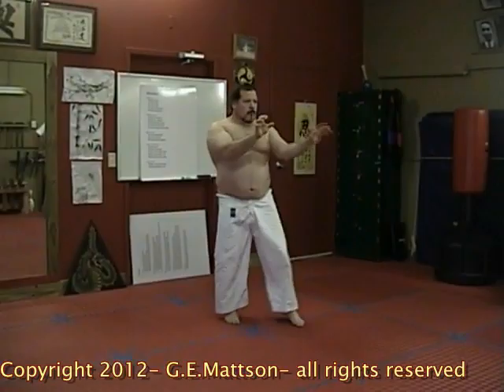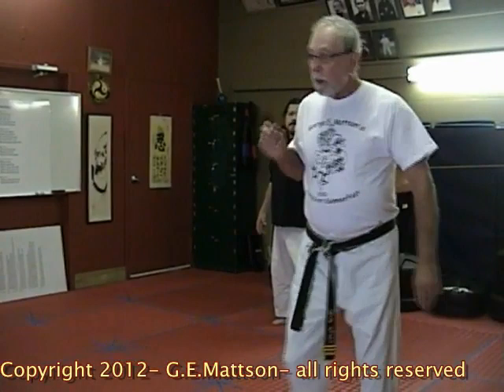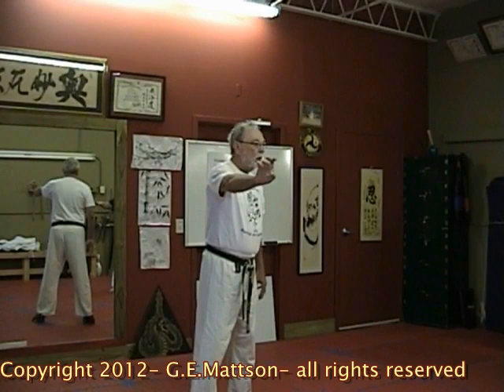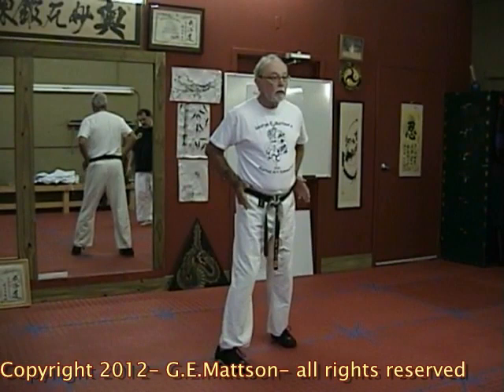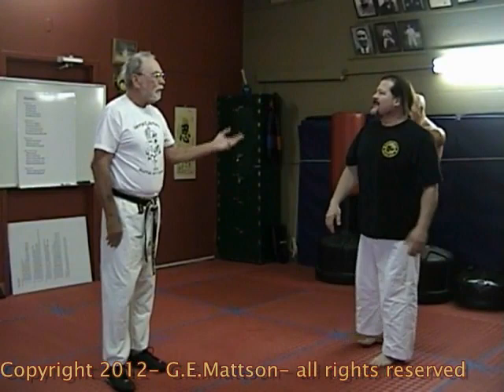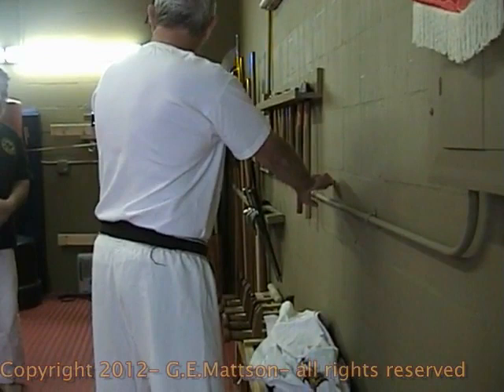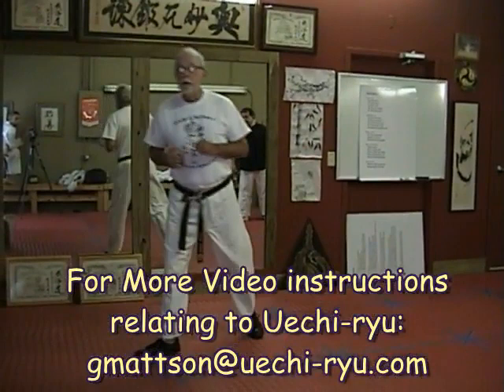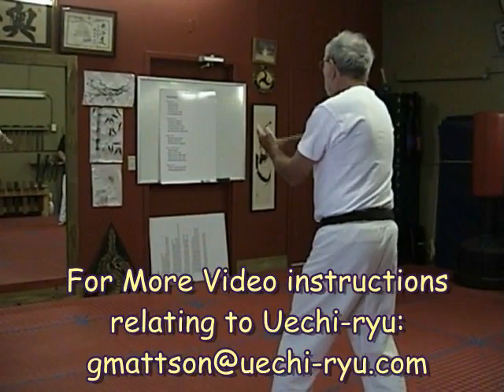Uechi ryu karate core principles as taught by G.E.Mattson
Interesting clip Mattson Sensei sent to all of us senior Virtual Dojo students. Since there are so few in-depth description of traditional martial arts on the internet, I wanted to share this clip with others who may have heard of Mattson sensei, but haven't had the opportunity to participate in his seminars or taken a class from him. I did receive his permission to post this clip.